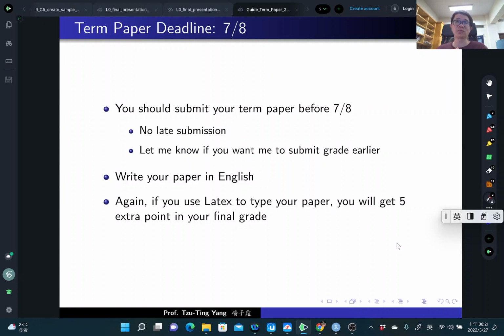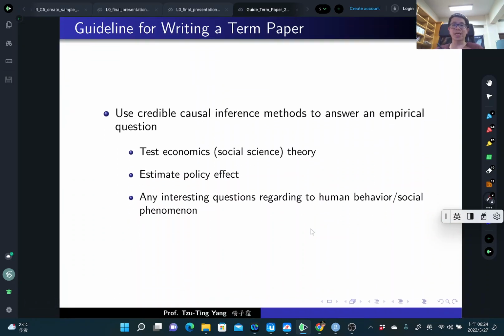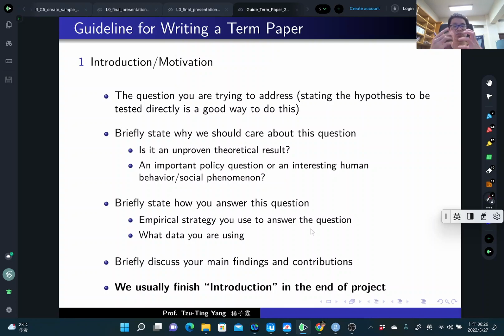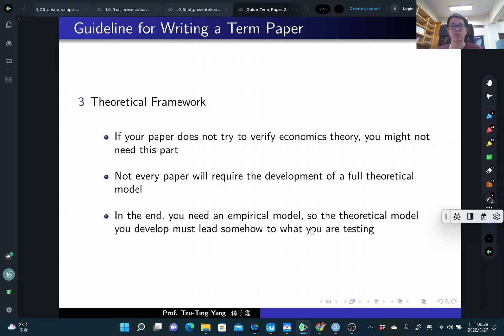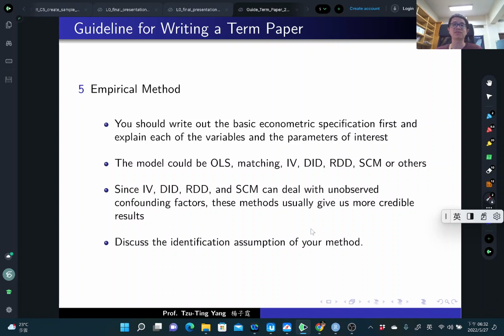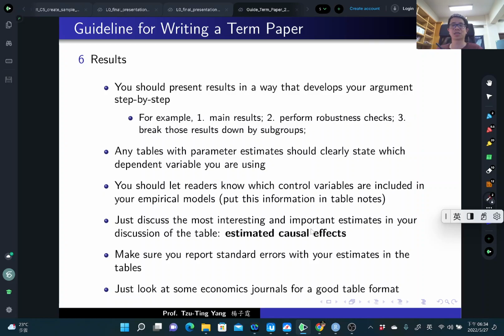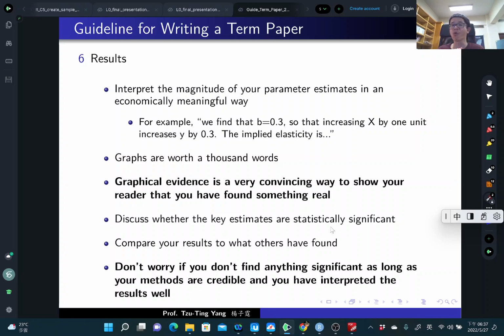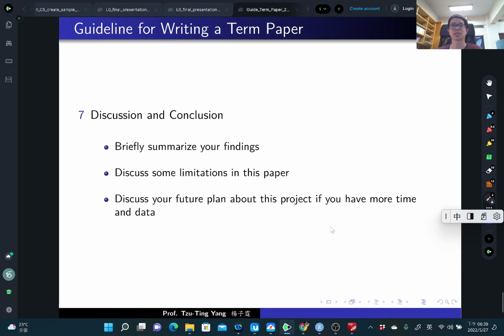Guideline for Term paper